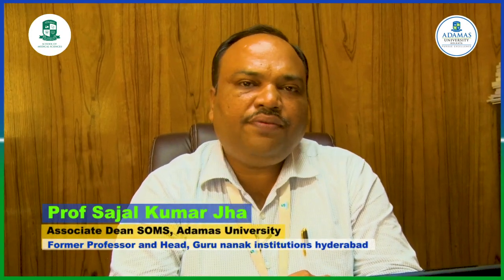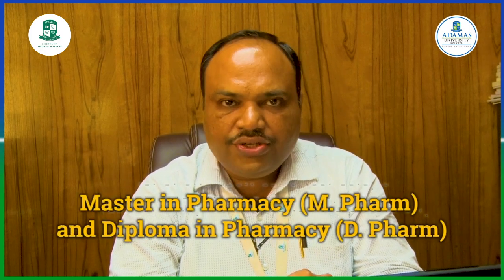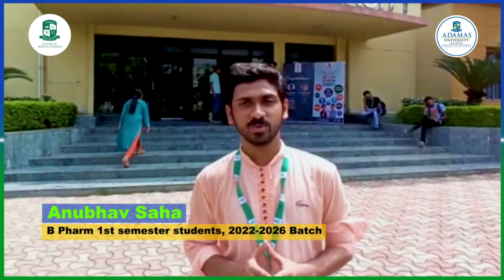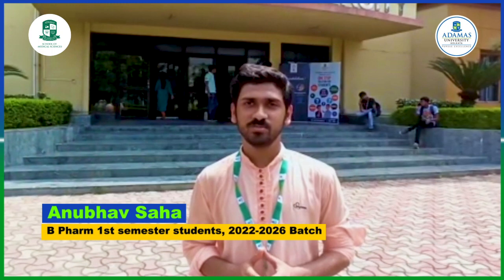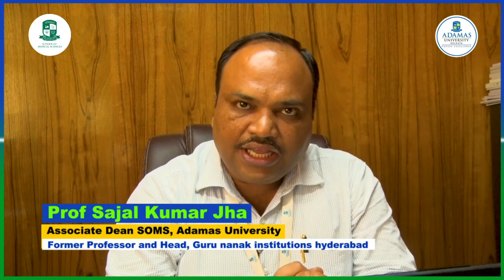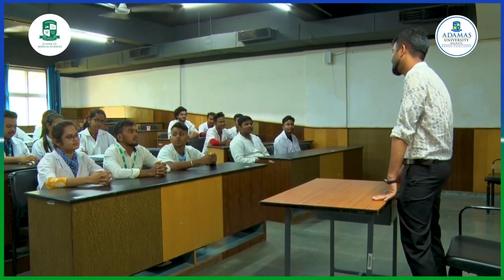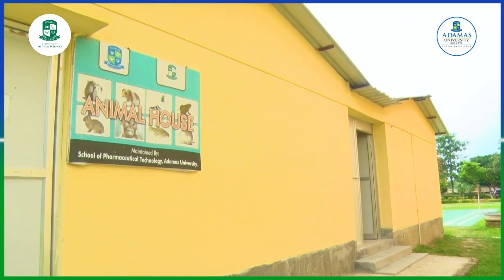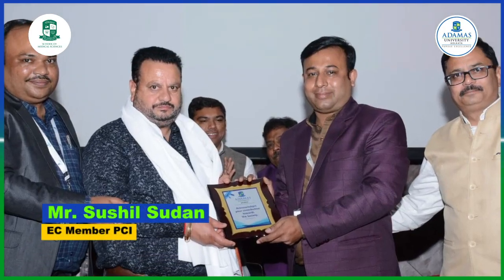School of Medical Sciences | Adamas University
Nestled within the 120-acre green eco campus of Adamas University, the School of Medical Sciences offers the perfect destination for those who want to pursue a career in pharmacy, optometry, medical lab technology. Apply Now